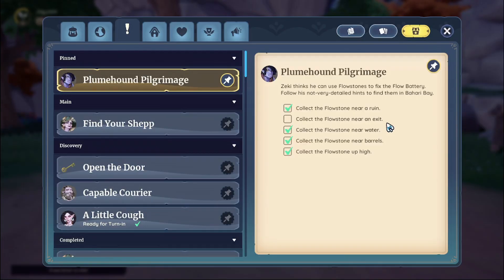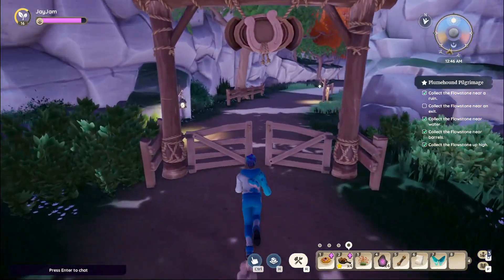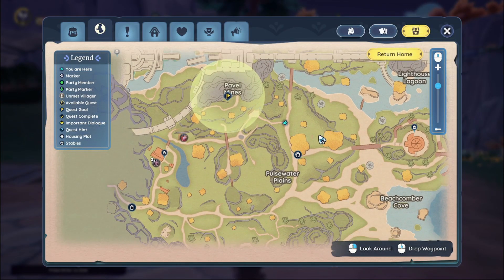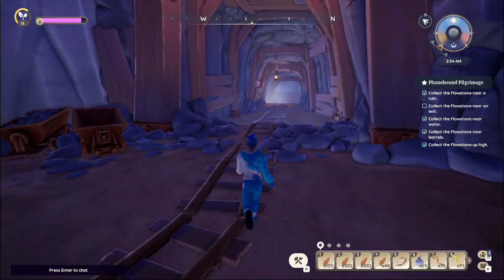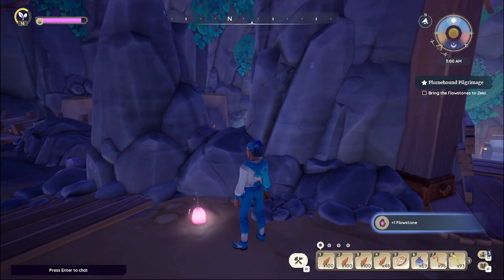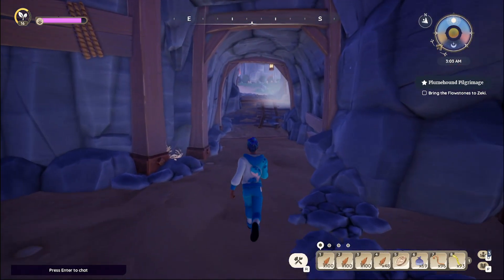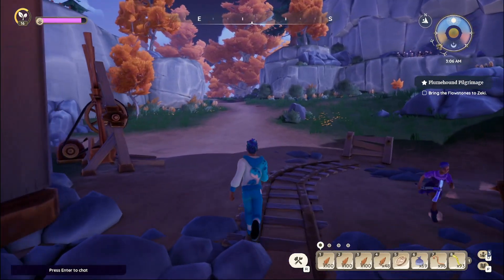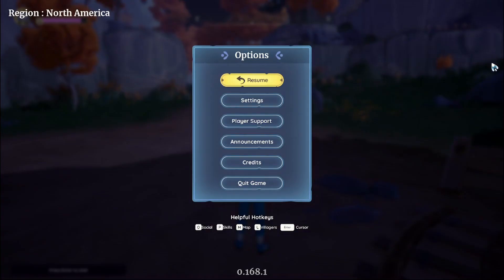Palia Updated / Find The Flow Stone Near An Exit NOW!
I'm going to show you exactly where the last flow stone is and the easiest way to get there and find it!

Still haven't played or signed up ?